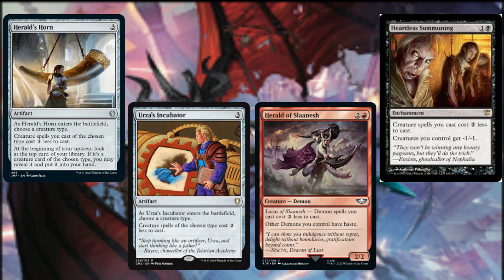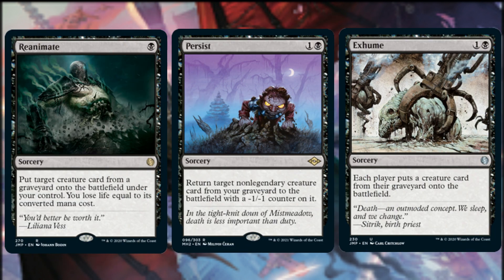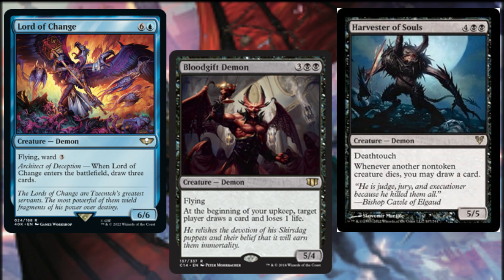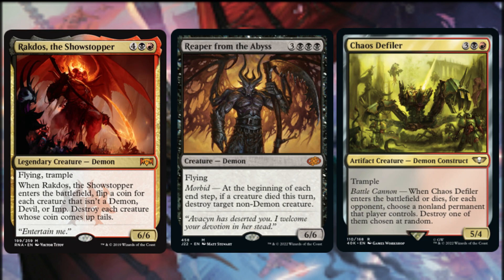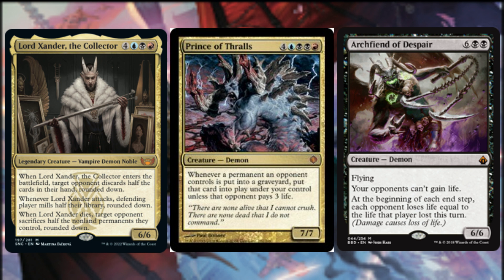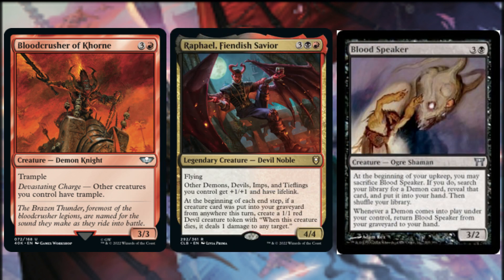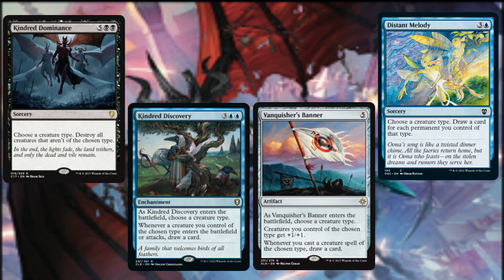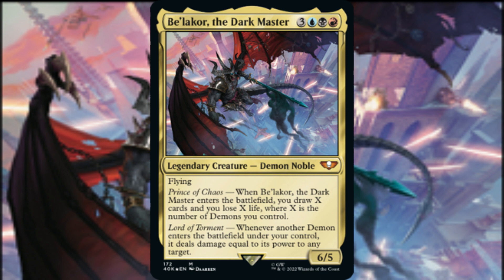MTG Burgeoning Episode 1054: Building Around Be'lakor, the Dark Master: Demon Tribal EDH Deck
Our Building Around Series returns!  In this video, we craft the core of a Demon tribal EDH deck around Be'lakor, the Dark Master as the General.

Shipping Address:
6472 Southwestern Boulevard
Suite 3